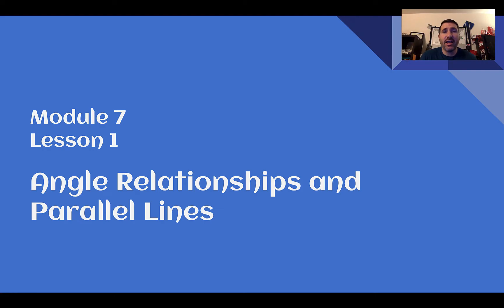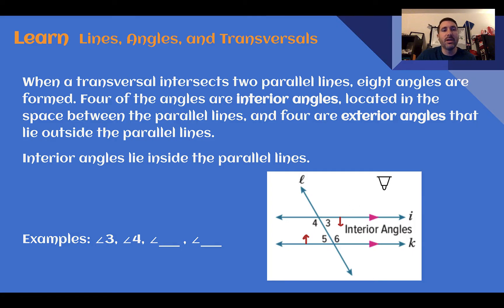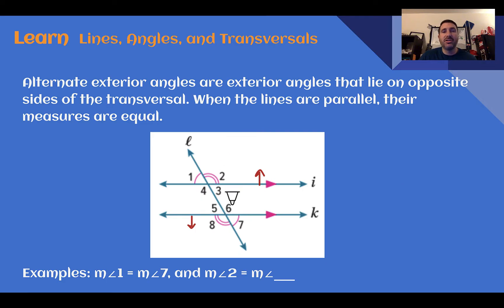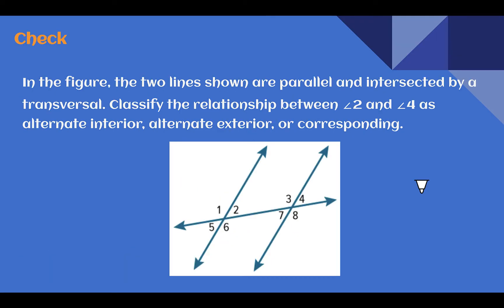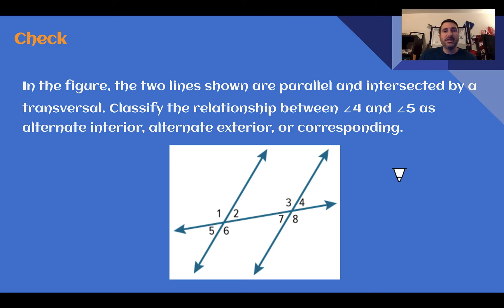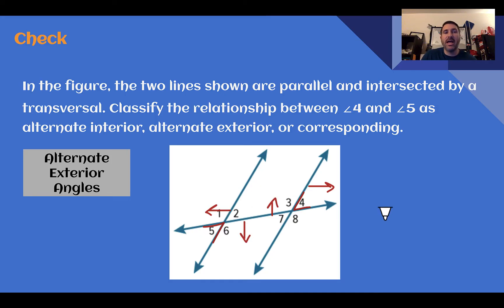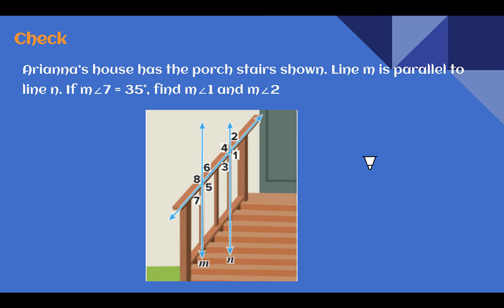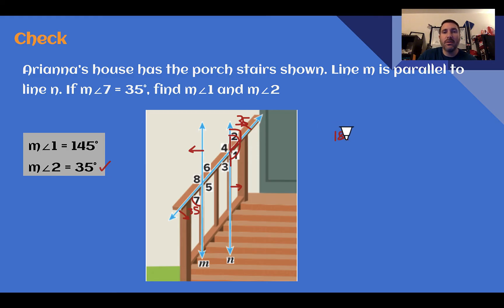8th Grade Module 7 Lesson 1 – Angle Relationships and Parallel Lines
Parts of an angle; naming angles; how angles are related when parallel lines are intersected by a transversal, and solving for unknown angles.